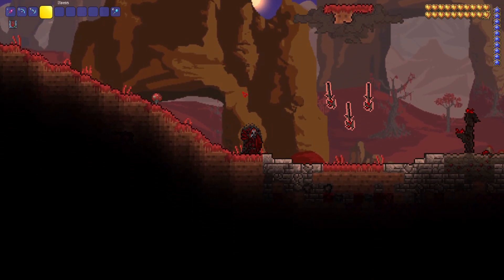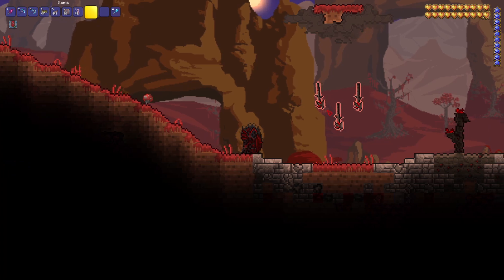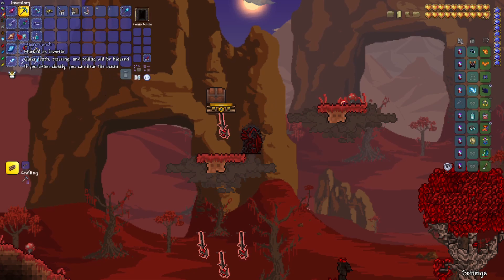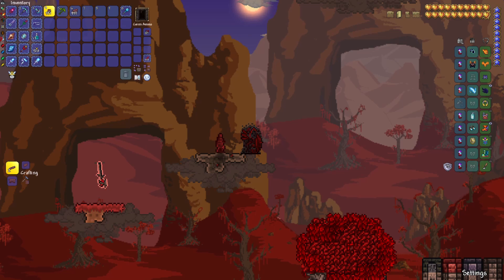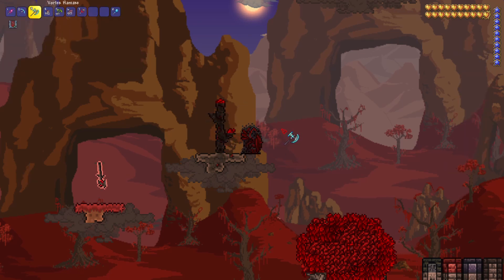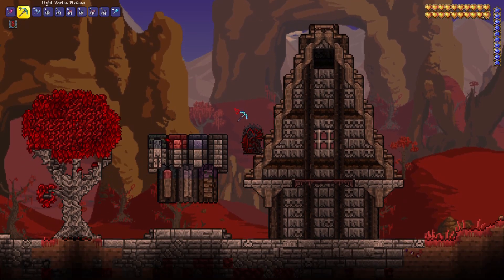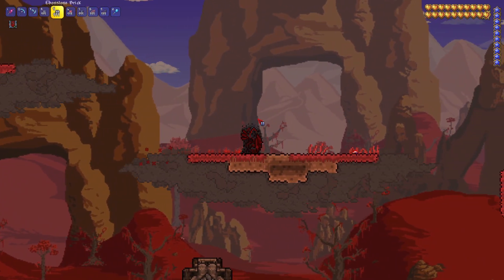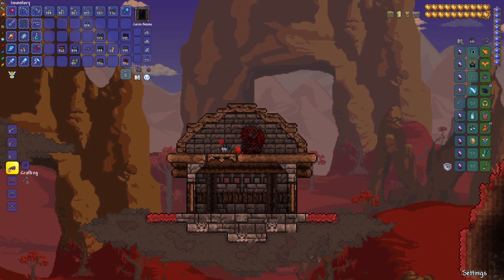Creeping Crimson! | Terraria Build Tips 11!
Hope these tips help!